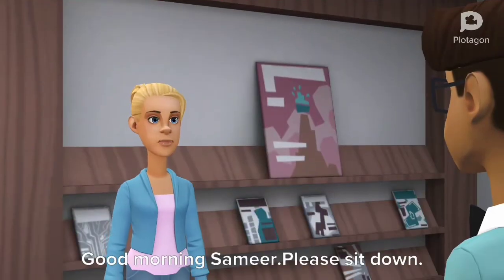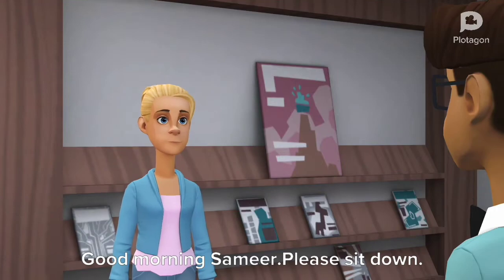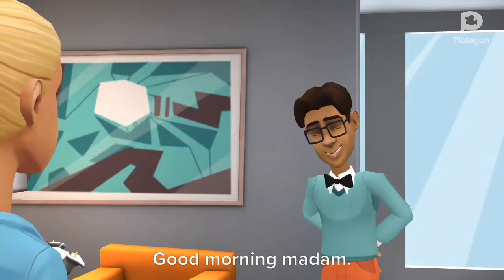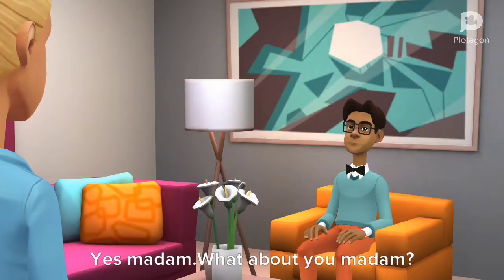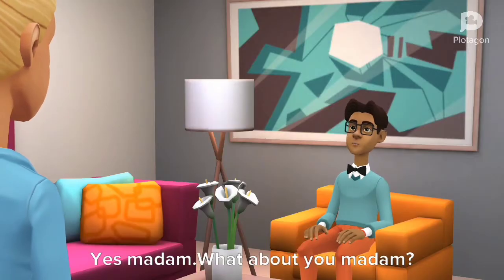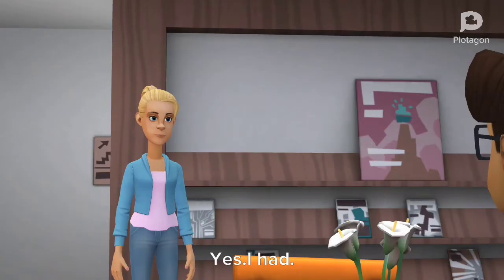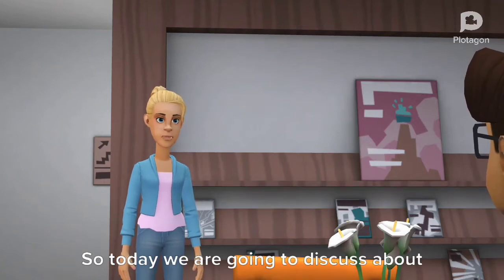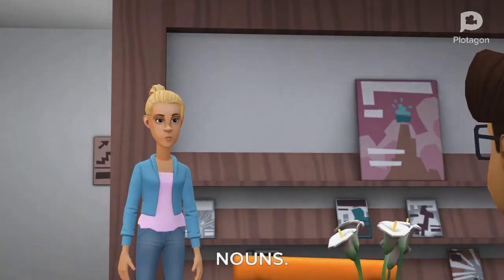Underdstanding Parts of Speech,Basic Grammar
Understanding Parts of Speech is very important in English speaking skills.

Grammar gives confidence in Spoken English.

Better to learn Grammar instead of avoiding it,and clear all the doubts and confidently speak and write English.